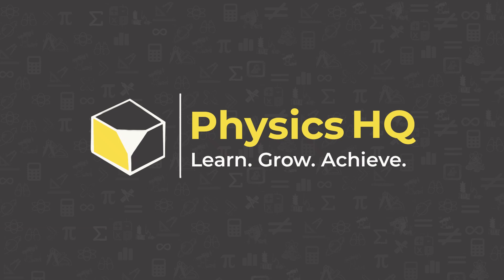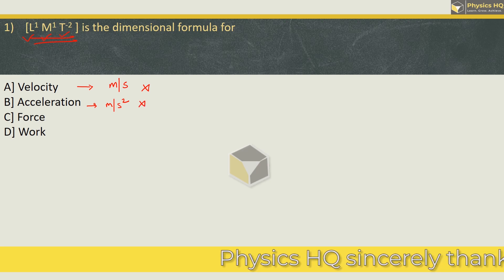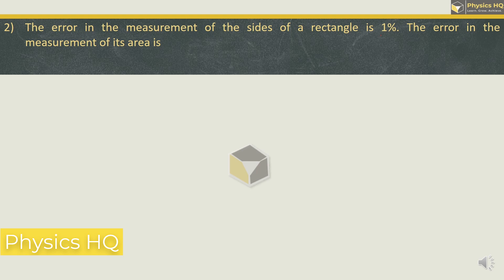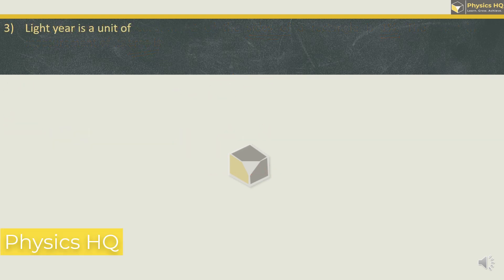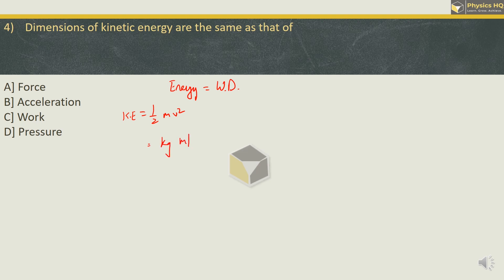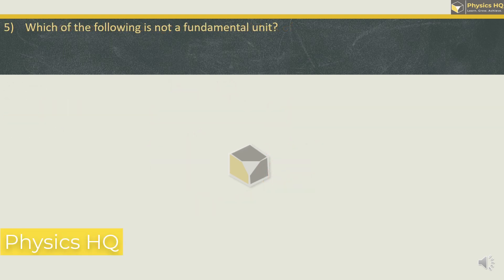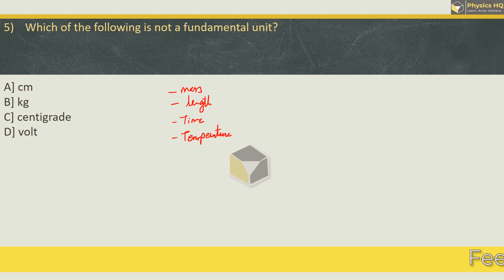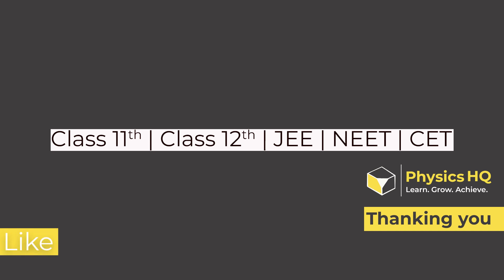Class 11th Physics | Chp 1 : Units and Measurements | MCQs | Maharashtra board | PHQ | Prof. Sandeep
This lecture series is for solving MCQs and sums of class XIth physics Maharashtra State Board-Revised Syllabus 2019.

In this video, we have solved the MCQs of Chapter 1: Units & Measurements.

Gears:
7 Feet Long Tripod Stand

others
HP w300 1080p/30 Fps FHD Webcam
Realme 8i
iPhone 12
Apple 20 W charger
Realme gt master edition
Prestige IRIS
Realme C21Y
Redmi 9 Power
Realme C25y
Voltas 1 Ton 3 Star Inverter Split AC
fire stick
iphone 11 64 GB